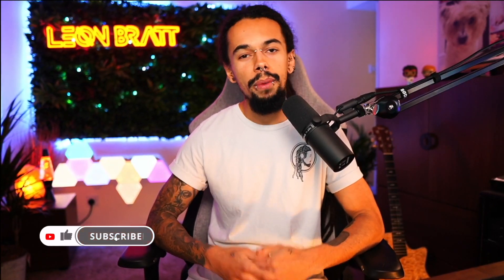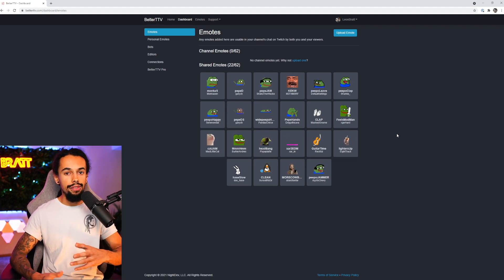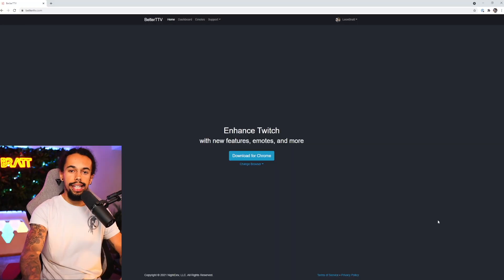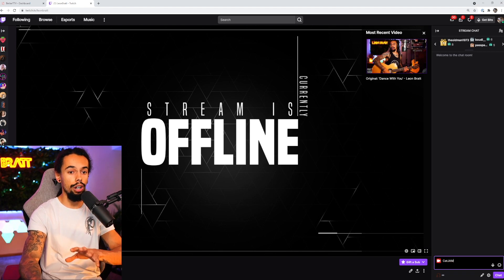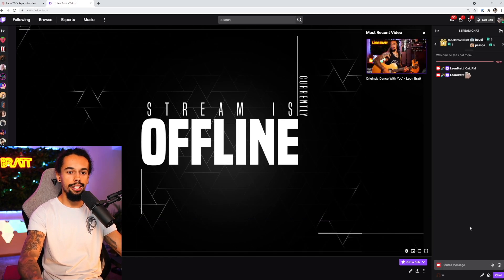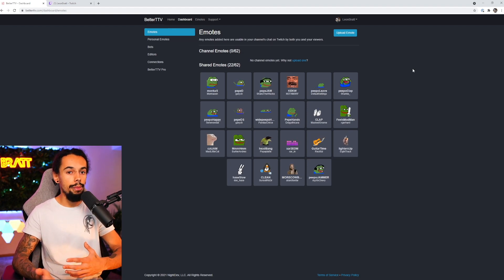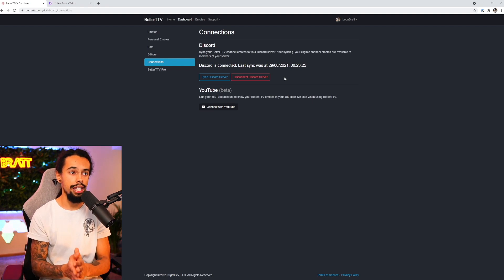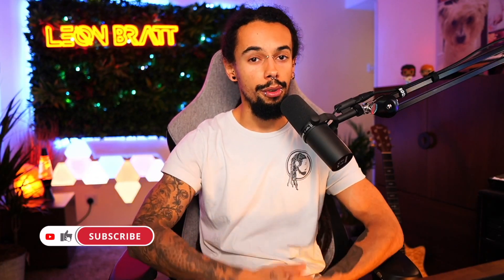How To Setup BTTV | BetterTTV For Twitch Streamers and Viewers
How to set up BTTV (Better Twitch TV) for Twitch streamers and viewers.

Contents:
00:00 Getting Started
00:42 Installing BTTV Extension
02:00 Table Of Contents for Streamers
02:22 Twitch/BTTV Emote Info
02:54 Installing BTTV Emotes
05:38 Uploading Custom Emotes
06:39 How To Link Discord Server
07:19 BTTV Settings
08:05 Outro